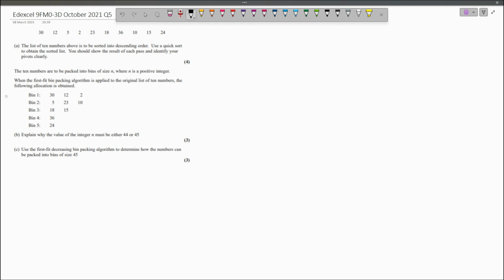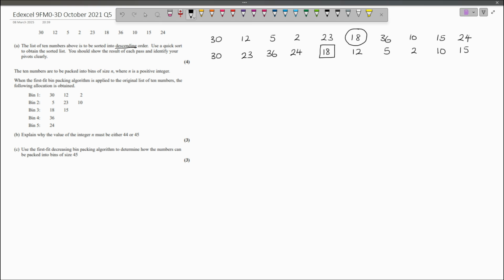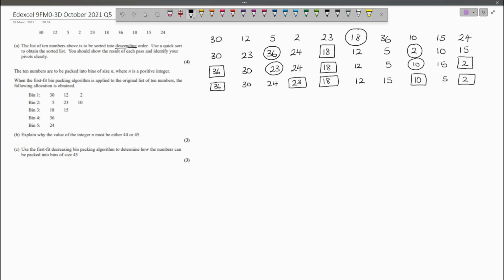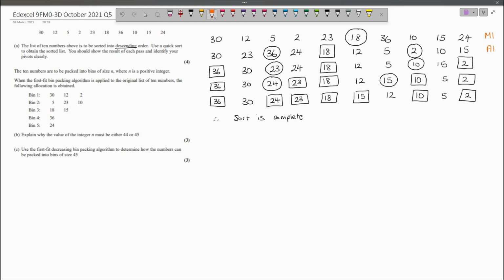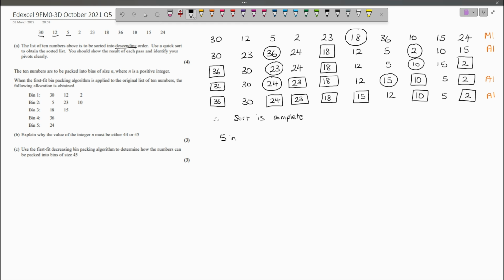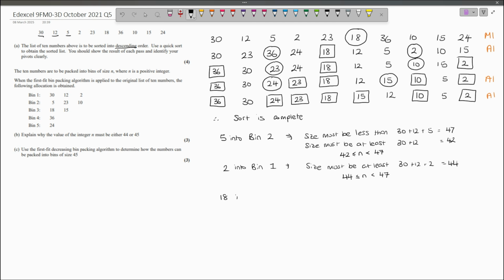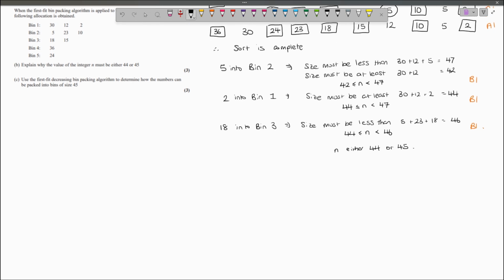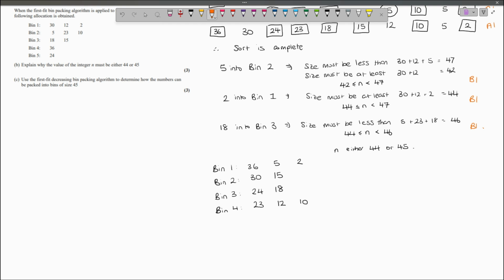Edexcel 9FM0-3D October 2021 Question 5